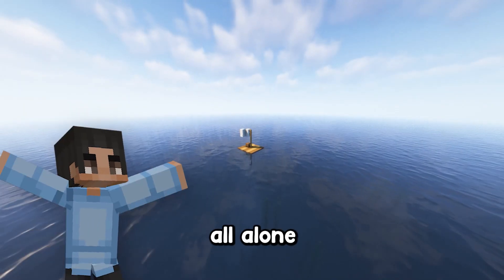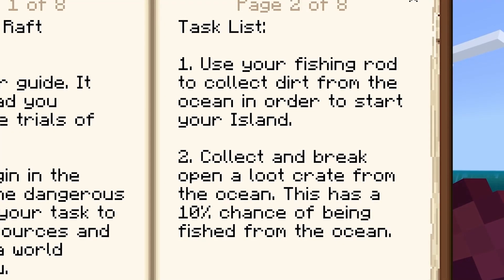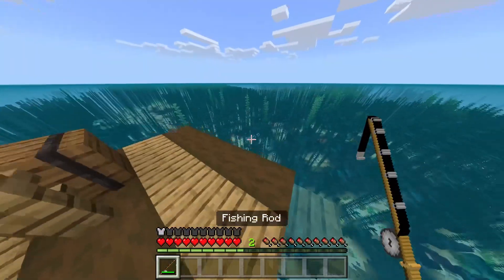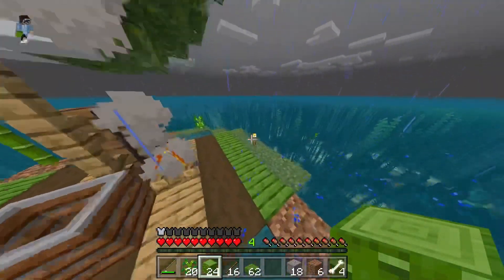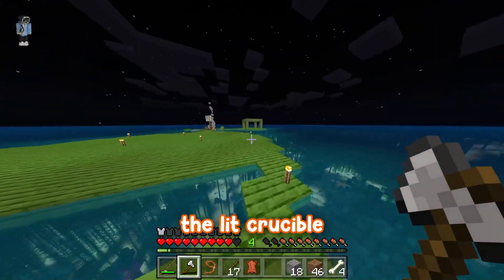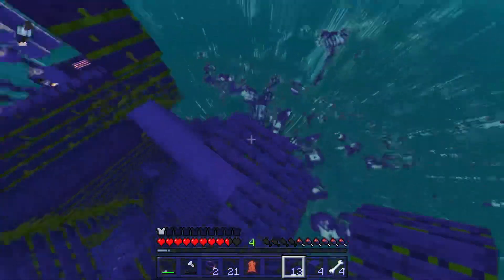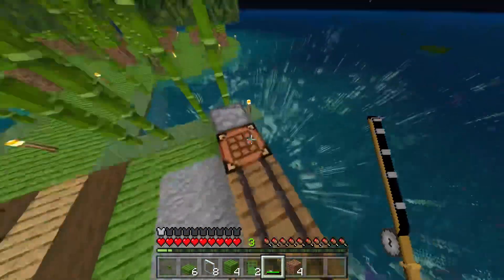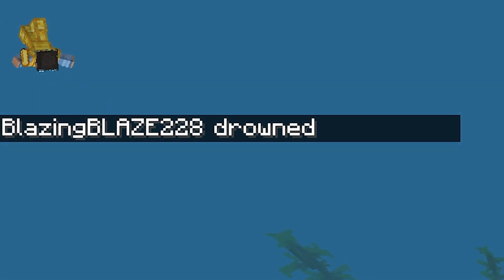Raft Survival - Season 2 (ft. Blaze)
Hey Guys!! Today I Play Season 2 of the Raft Survival Series. Today I play with my mate Blaze (Jack). Really hope you enjoy.